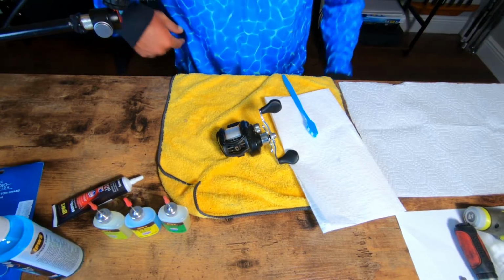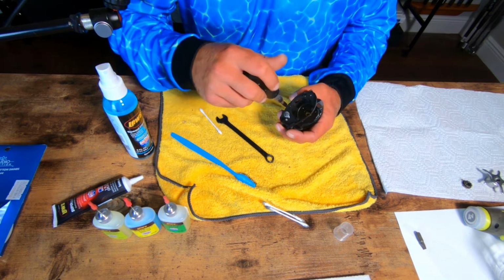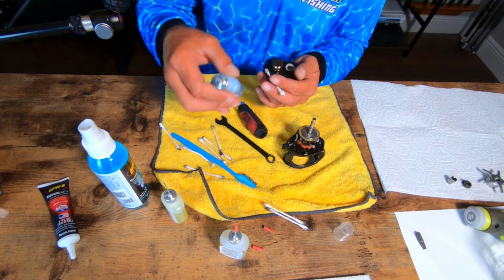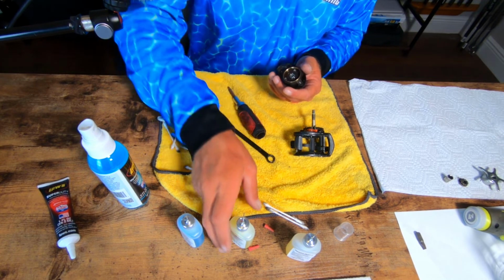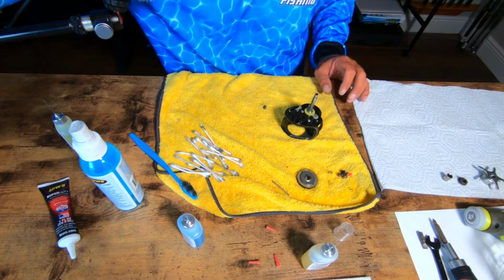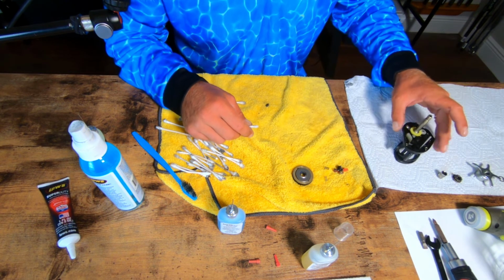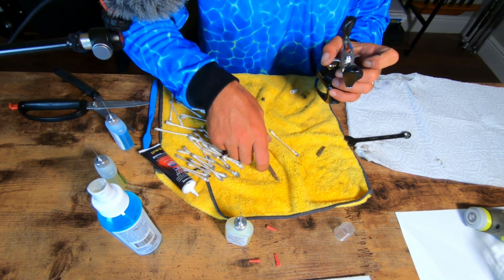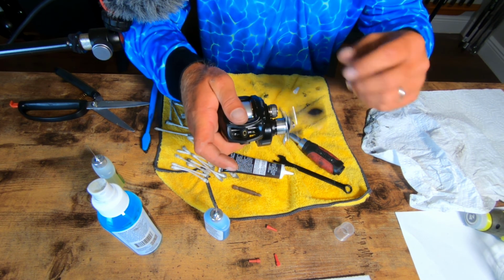How To Disassemble and Clean Low Profile Baitcaster Fishing Reels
In this video I show you how to take apart a baitcasting reel, clean it and put it back together. It's pretty simple once you get the hang of it. The reel that I clean in this videos is a LEWS BB1 but you can apply this to any other low profile bait caster with the exception of the Shimano baitcasters. Shimano requires a special lubricant for there drag brakes. However all other steps do apply. You will find that Abu Garcie, Bass Pro Shops, Diawa, Shimano and Lews Low profile baitcasters are all nearly identical inside.